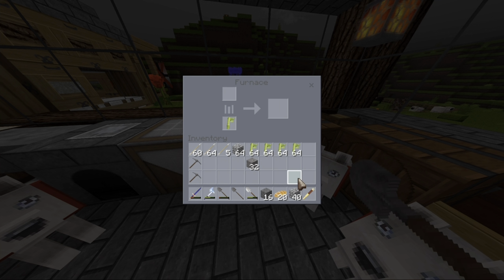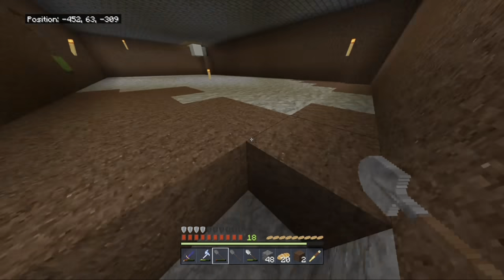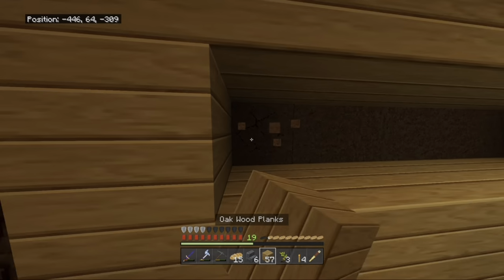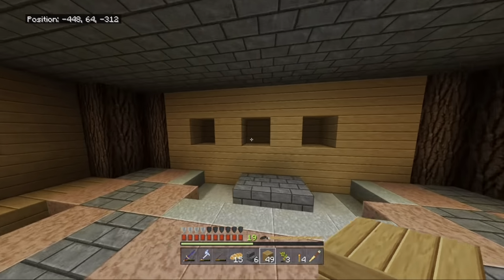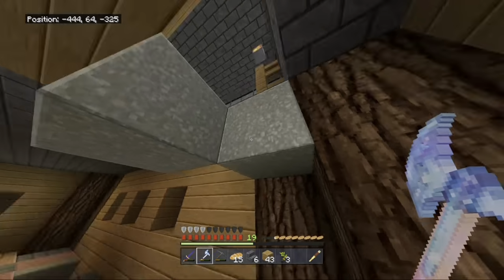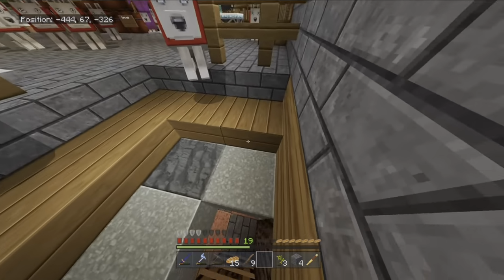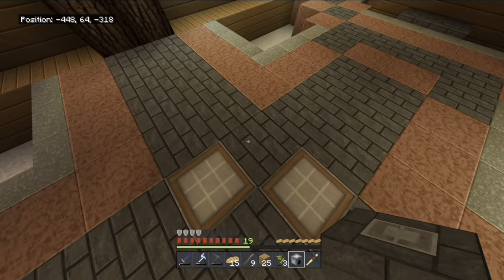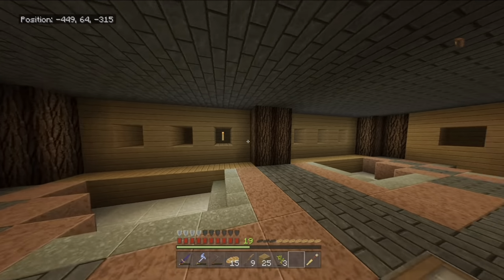BUILDING A BASEMENT In Minecraft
*Warning*
*Only Use The Songs That Say In The Description "Download And Use For Free" If It Doesn't Than Use At Your Own Risk!*